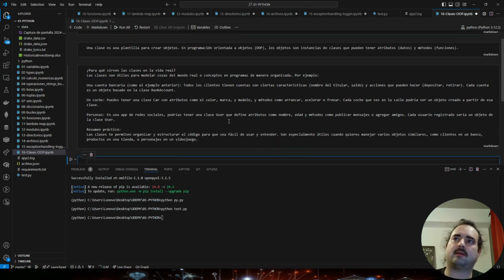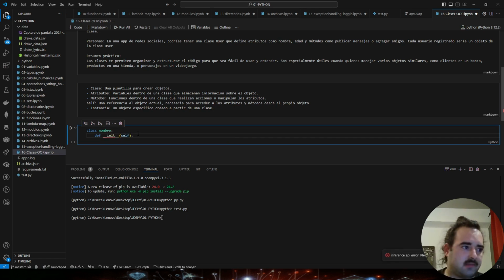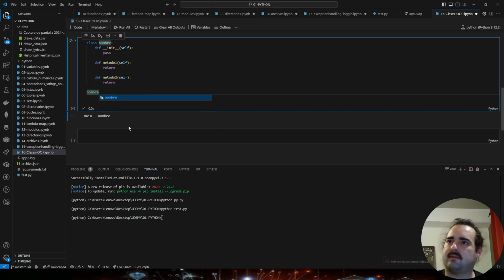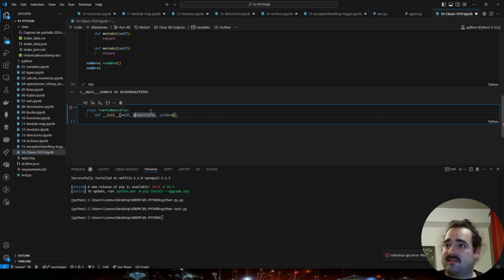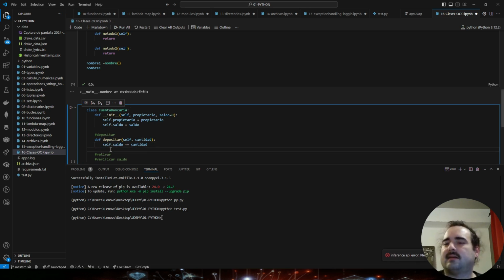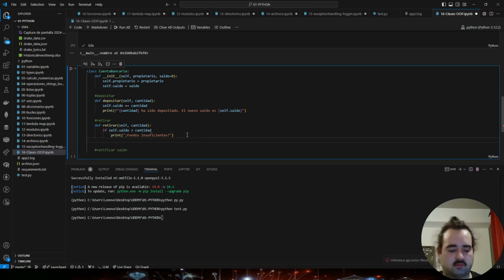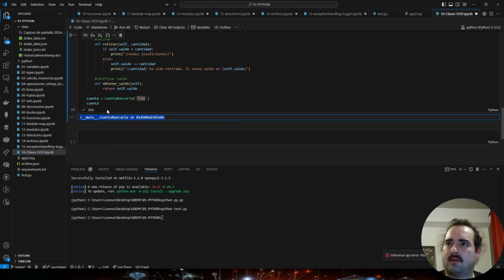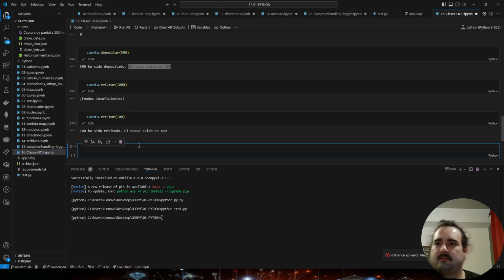Master Python Step by Step (Variables, Functions, OOP & More)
🚀 Master Python from beginner to expert.
This course covers everything from variables and control structures to OOP, error handling, and automation.

✅ All notebooks, code files, and resources have been AI-translated into several languages (some elements remain in English).
✅ Files are adapted per language to support your learning.

Includes:

Step-by-step, hands-on classes

Data analysis with Pandas, NumPy, Matplotlib, and Seaborn

Structured and object-oriented programming

Intro to databases with SQLite and MongoDB

📍Available on Udemy — start coding today!